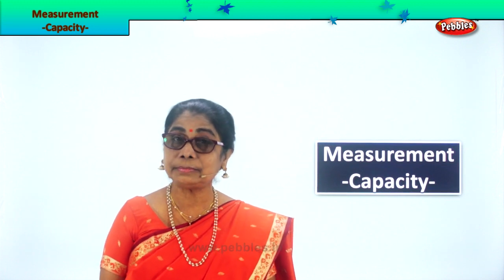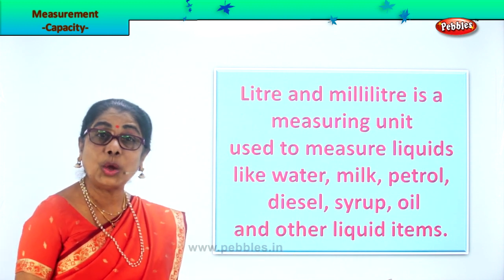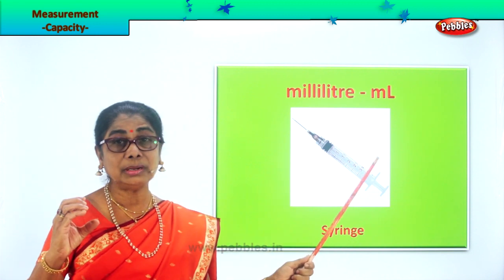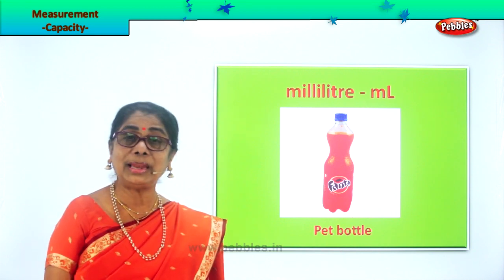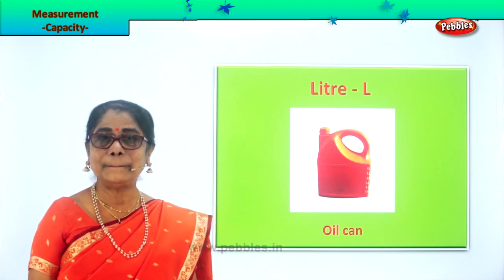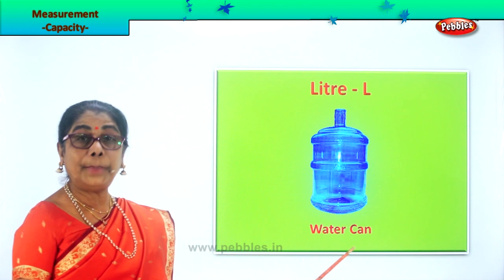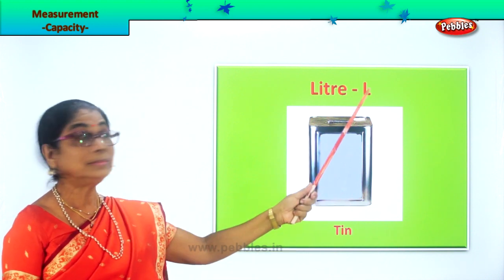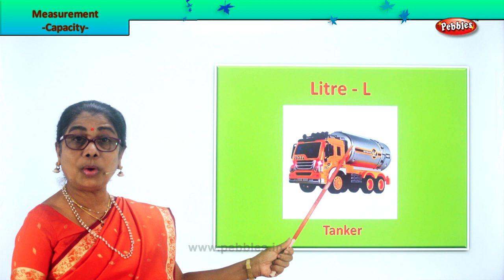2nd Std Maths | Measurement - capacity | Mathematics Class -2 | Maths Part-236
2nd Std Maths | Measurement - capacity | Mathematics Class -2 | Maths Part-236